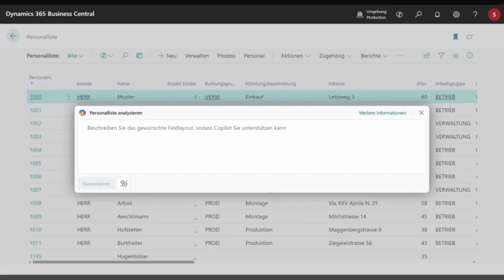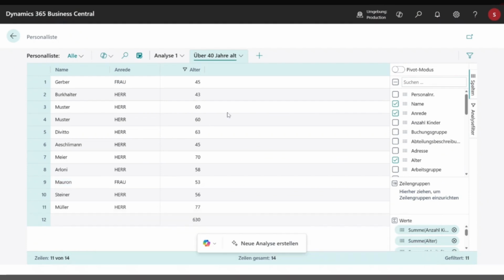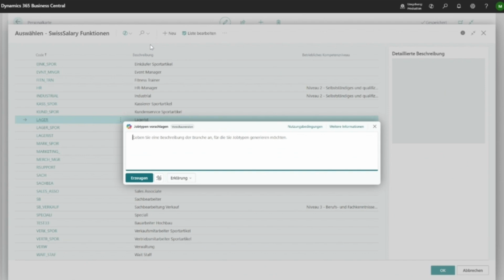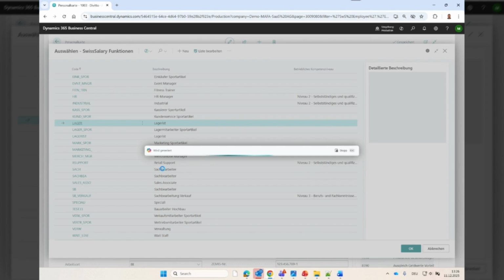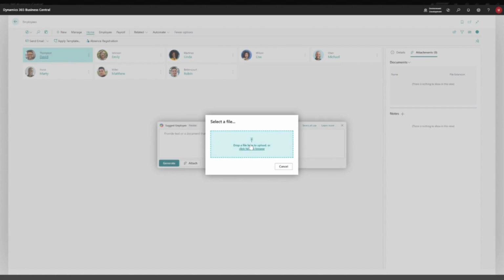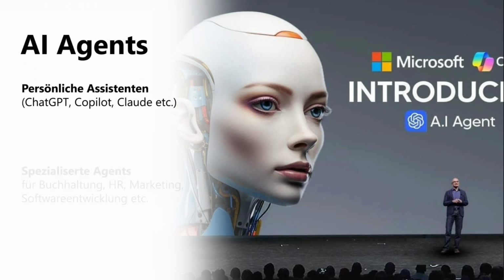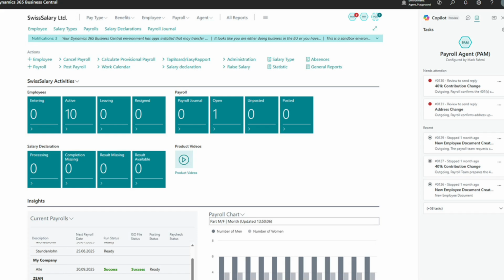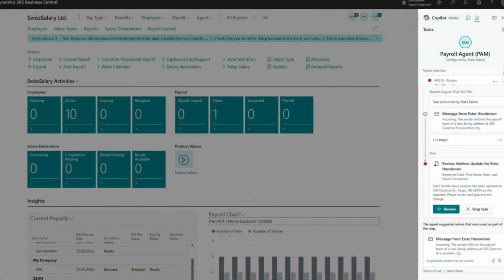AI in Business Central & SwissSalary: How to Use Copilot for HR & Payroll!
Artificial intelligence is already reality – and with Copilot in Business Central and SwissSalary, it’s available to you at no cost! In this video, Mark Fahrni (CEO SwissSalary) shows how you can use AI in HR and payroll:

✔ Simple data search using natural language
✔ Automated job descriptions for new positions
✔ Job descriptions for existing employees
✔ Drag & drop: extract employee data from contracts or CVs
✔ Sneak peek: Agents – automating HR tasks such as address changes

All data is processed in Switzerland – full compliance guaranteed!

👉 Discover how AI speeds up and simplifies your work.